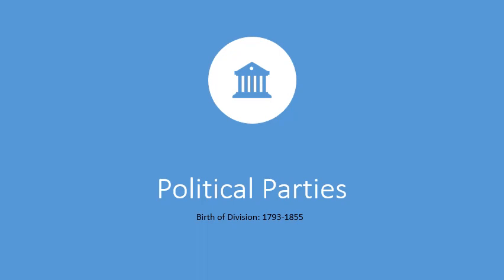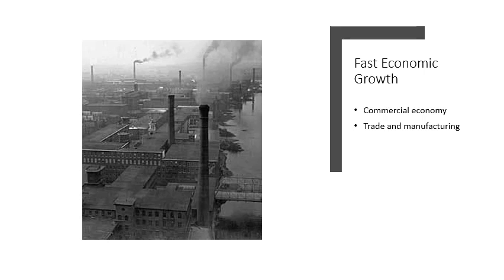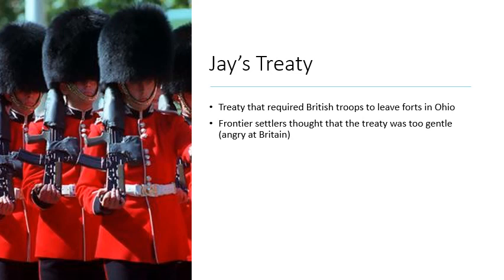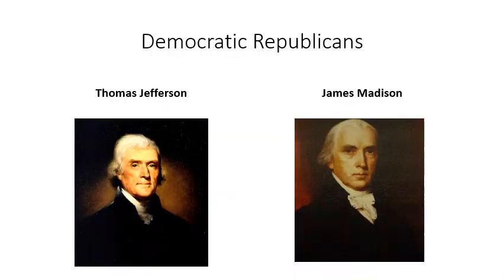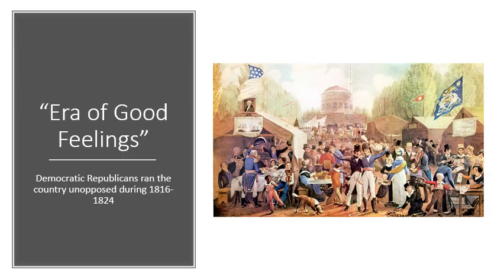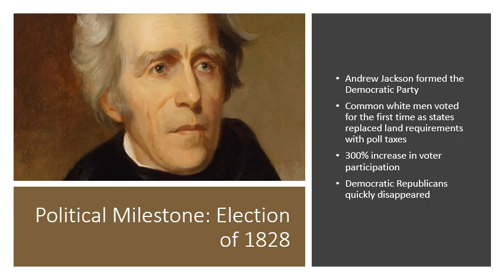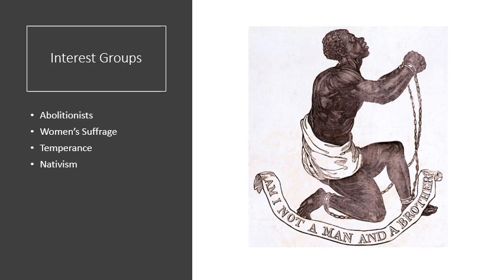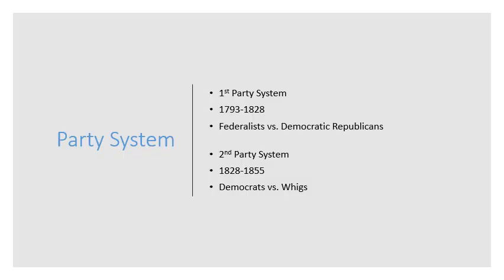Unit 3, Lecture 1: Political Parties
CSHS Dual US History